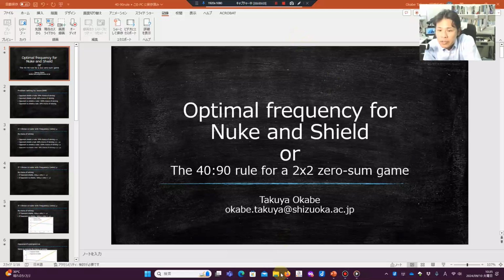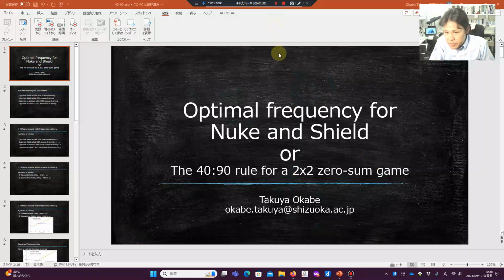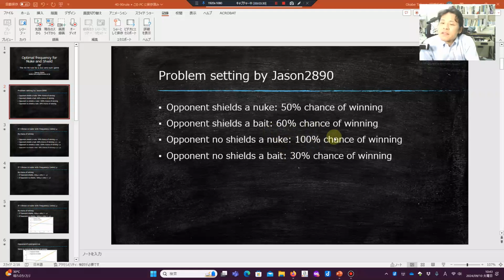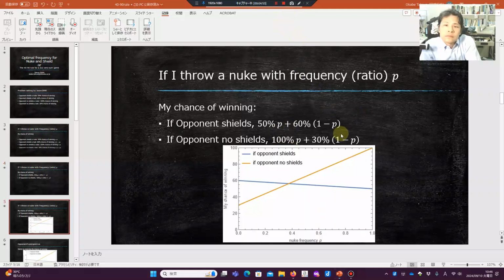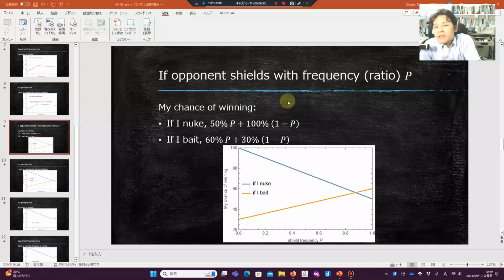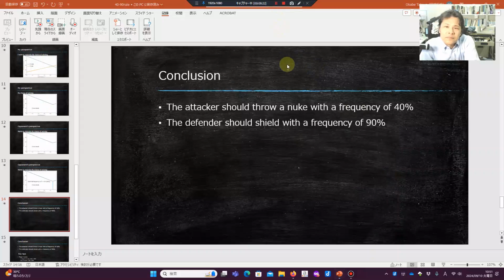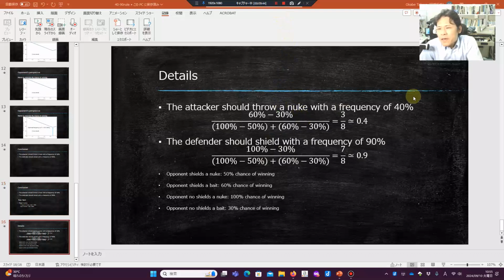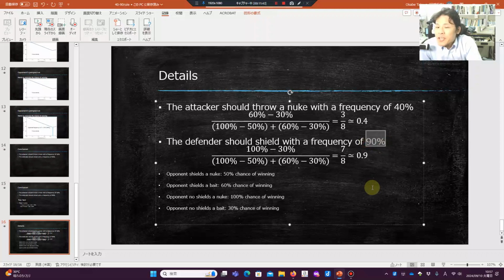The 40:90 rule for Nuke/Shield Frequency | POKÉMON GO PVP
You have a choice of throwing either one of two Charged Attacks, a nuke move or a bait move. The opponent has a choice of using Protect Shield or not. Depending on the decisions made, the match proceeds to either one of four pathways, Nuke-Shielded, Nuke-Unshielded, Bait-Shielded or Bait-Unshielded. To each pathway, a number is assigned as the frequency to end with winning or losing. The four numbers (NS, NU, BS and BU) determine optimal behavior on both sides.

Optimal nuke frequency: p=B/(N + B) (~ 40%)
Optimal shield frequency: P=1- S/(N + B)  (~ 90%)

B=BS-BU (e.g., 30% from the numbers below)
N=NU-NS (e.g., 50%)
S=BS-NS (e.g., 10%)

BS: winning chance of Bait Shielded (e.g., 60%)
BU: winning chance of Bait Unshielded (e.g., 30%)
NU: winning chance of Nuke Unshielded (e.g., 100%)
NS: winning chance of Nuke Shielded (e.g., 50%)